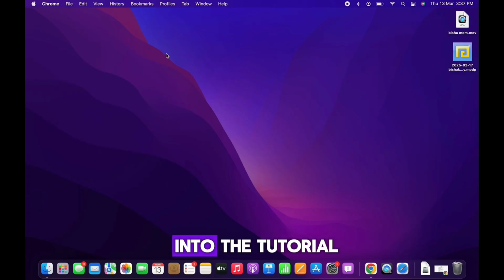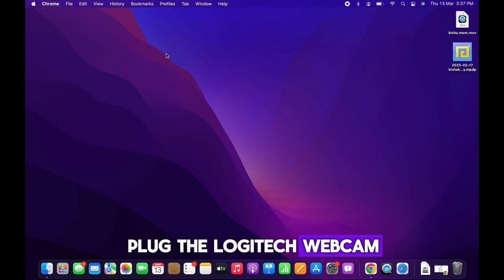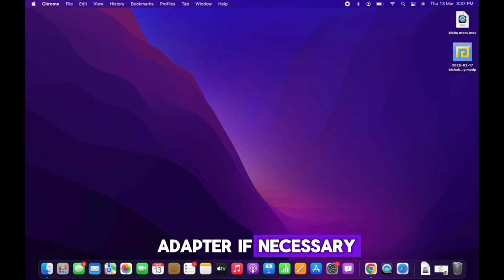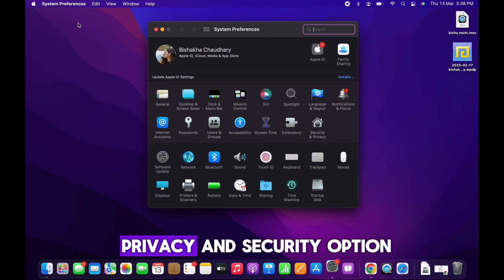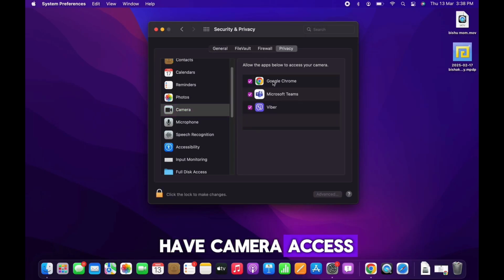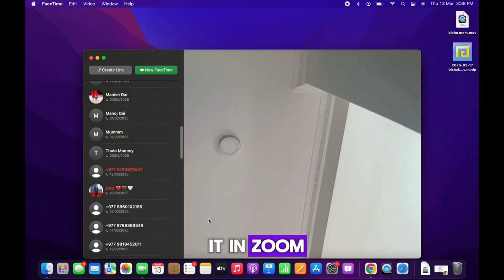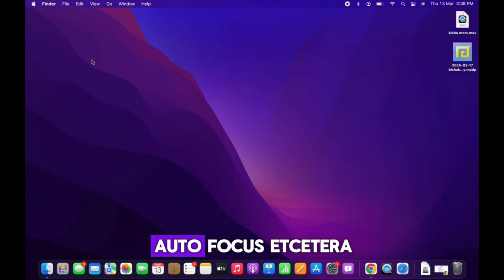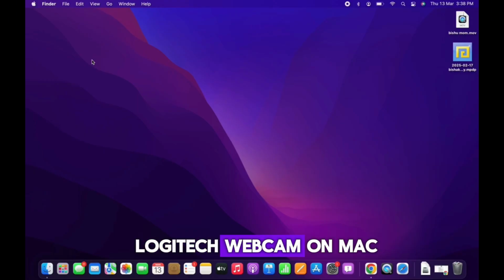How To Setup Your Logitech Webcam on Mac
Want to start streaming or video calling with your Logitech webcam on your Mac? In this quick 2025 tutorial, we’ll walk you through connecting your camera, granting permissions, and fine-tuning video settings so you get crystal-clear footage in any app.

Timestamps:
00:00 – Connecting Your Logitech Webcam & Granting Camera/Microphone Permissions
00:10 – Configuring Video Settings and Testing in Zoom, FaceTime & More